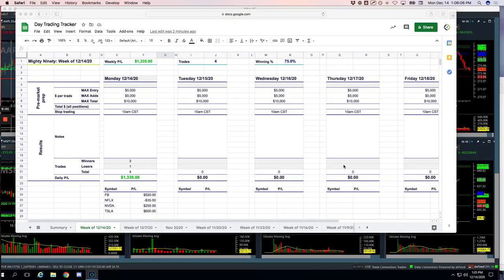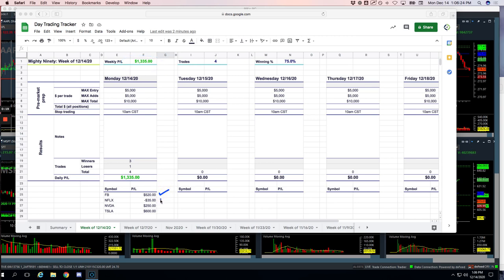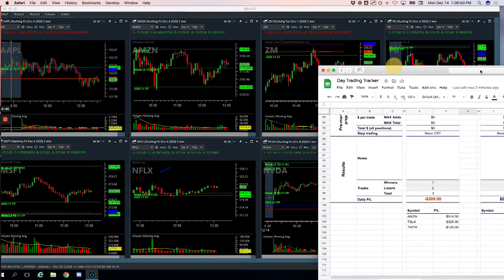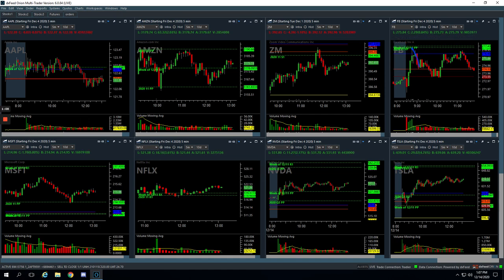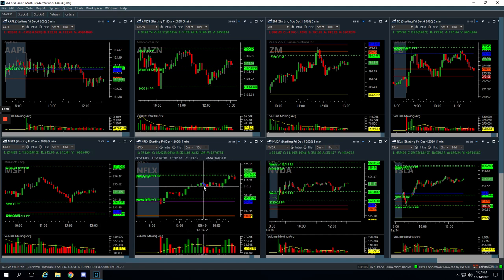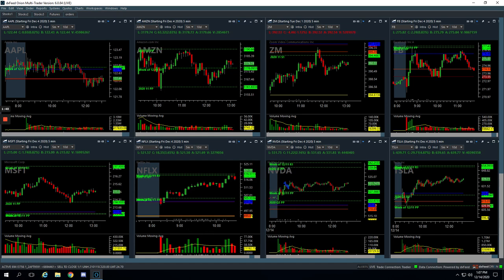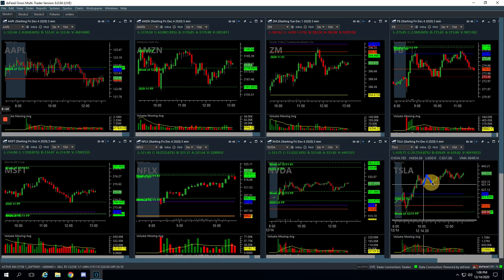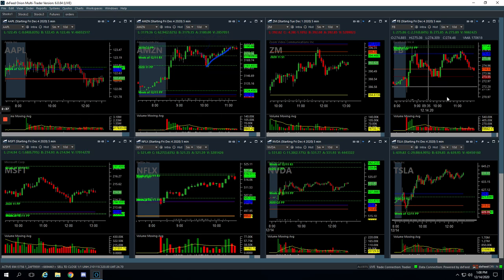Day Trading Recap: 12-14-20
Biggest Looser - AMZN

YouTube.com/navigationtrading
Facebook.com/navigationtrading